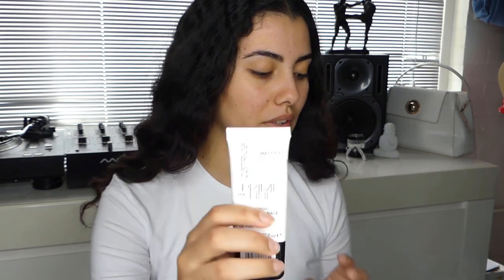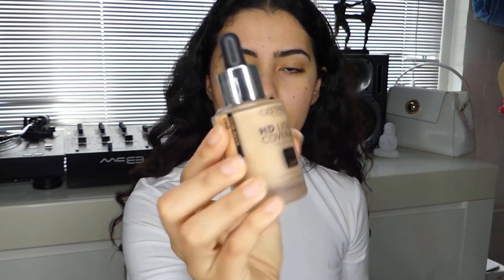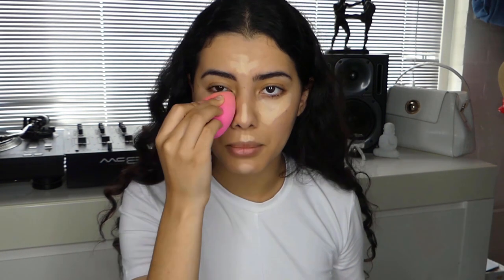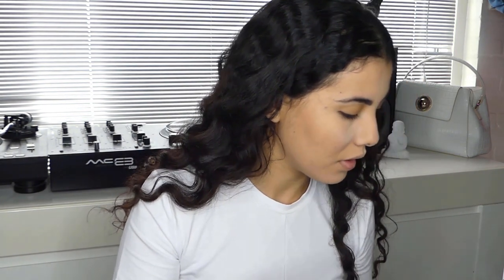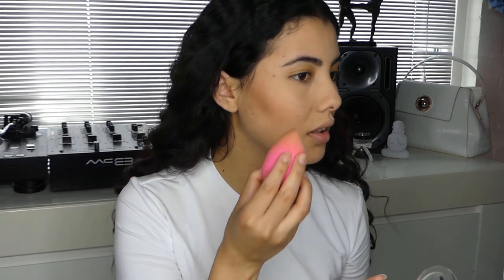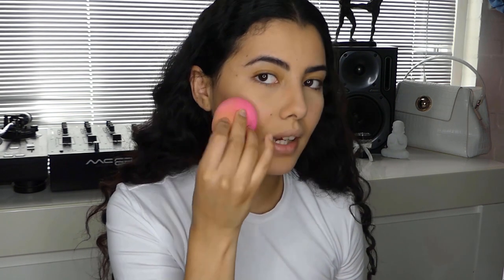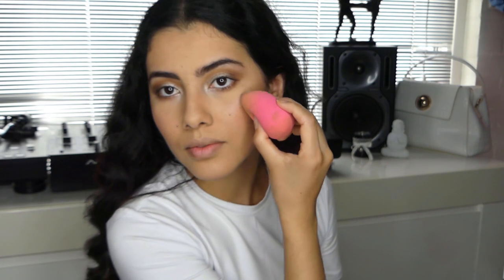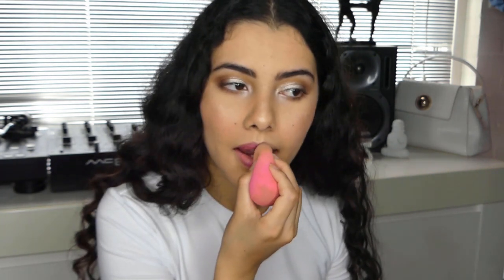FULL FACE USING ONLY a BEAUTY BLENDER??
hey guys i tried doing the full face using only a beauty blender challenge ,i hope you enjoy it .Subscribe for more videos and leave comments down bellow what you want to see next ,CIAO.                                                                       Products used:                                                             CATRICE PRIME AND FINE PRIMER.                         NYX PORE FILLER.                                                          CATRICE LIQUID COVERAGE FOUNDATION. MAYBELLINE INSTANT ANTI AGE ERASER BOBBI BROWN SHEER FINISH LOOSE POWDER.      ESSENCE BRIGHTEN UP BANANA POWDER.            KIKO SMART ESSENTIAL FACE PALLET 02.             NYX ULTIMATE SHADOW PALLET.                             BENEFIT GALIFORNIA BLUCH MINI.                         KIKO 01 GLITTER SHADOW.                                       AVON WILD CHERRY LIPSTICK.                                 PRIMARK MATTE LIPSTICK IN THE COLOR NAKED.